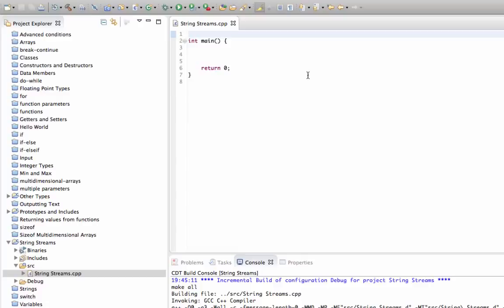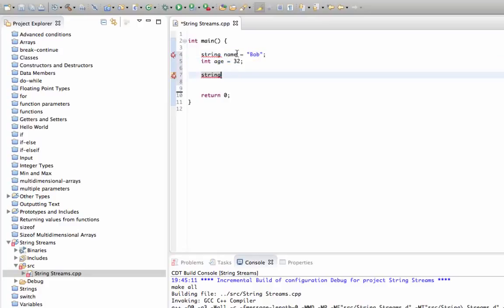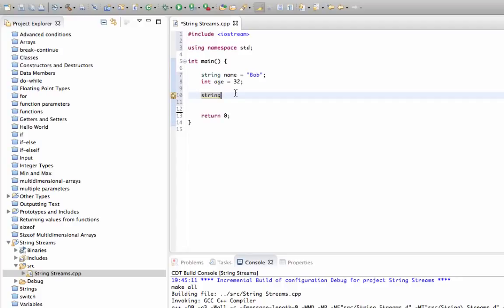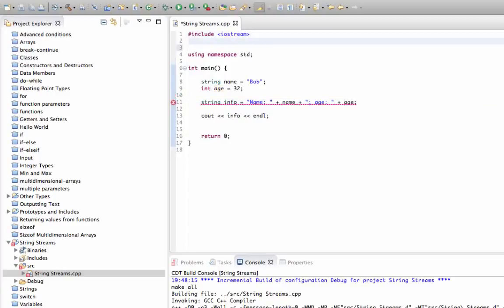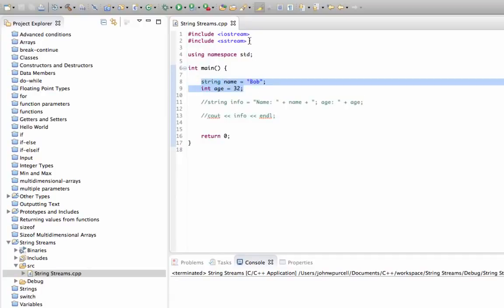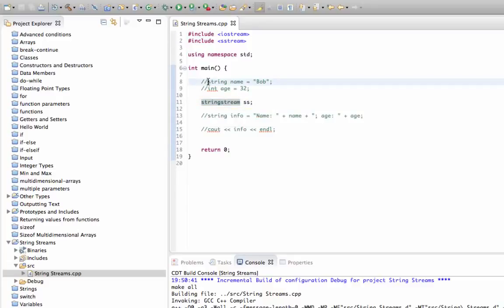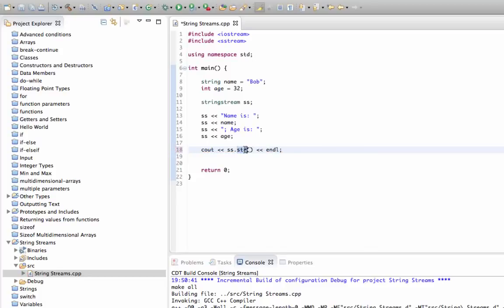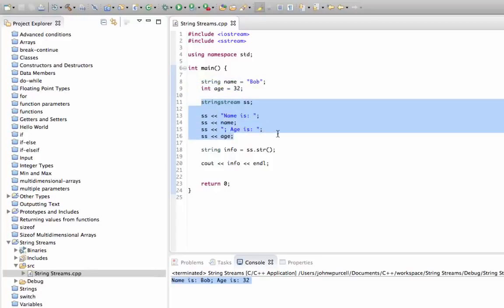C++Tutorial for Beginners 33 String Streams; Adding Number to Strings